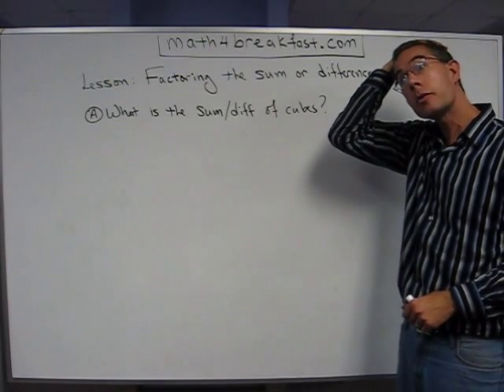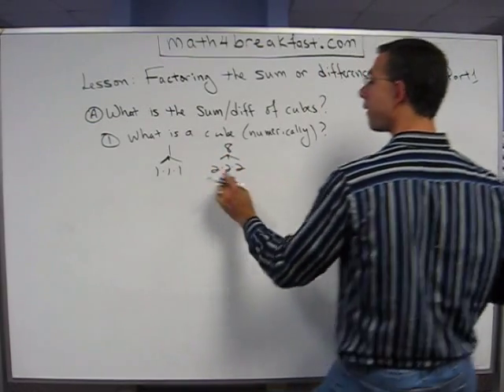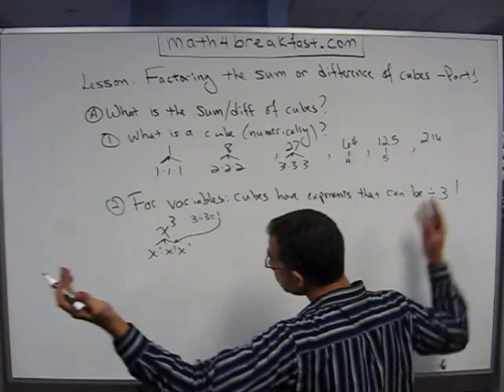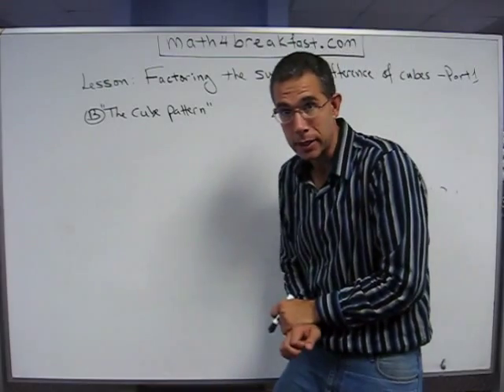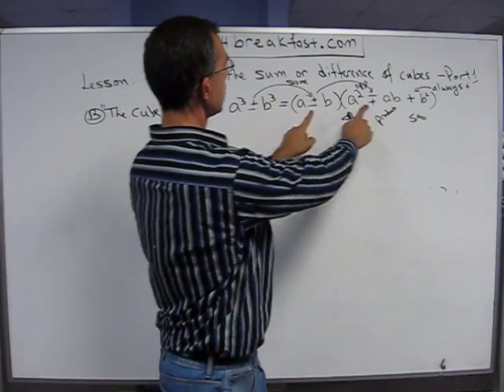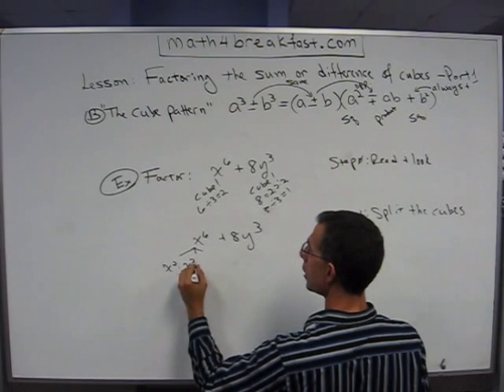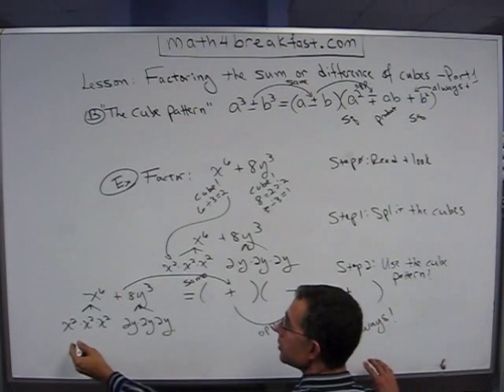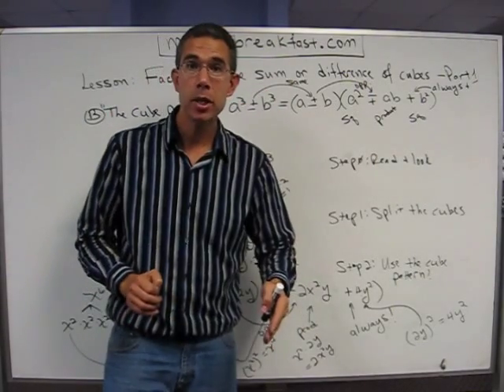Factoring the sum or diff of cubes - Part 1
Zany, yet super organized, lesson on factoring the sum or difference of cubes.  Have fun and gain detailed notes to equip you to succeed at more problems on your own!  Go to math4breakfast.com for more about these lessons.